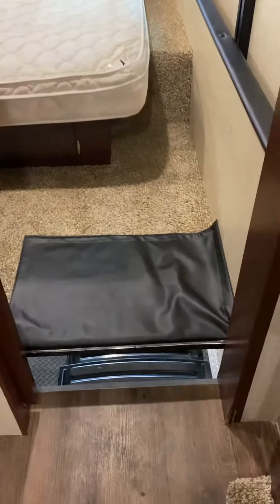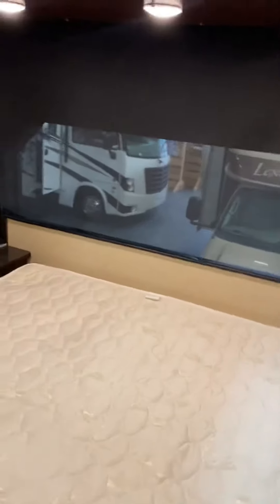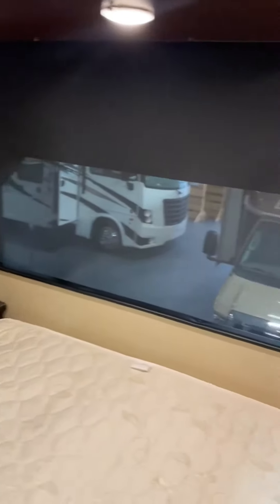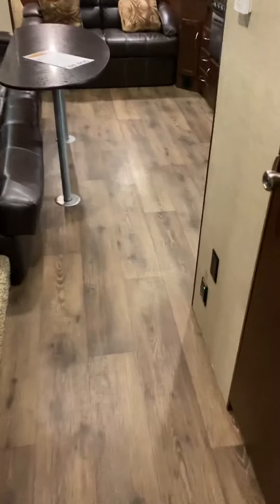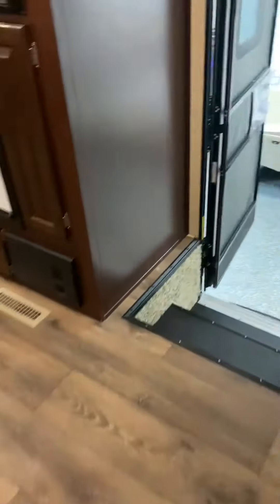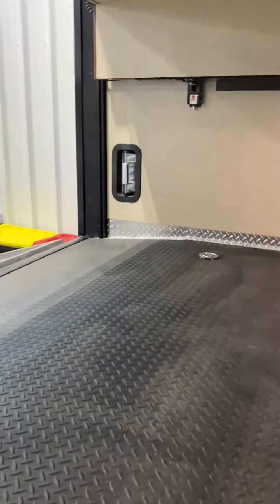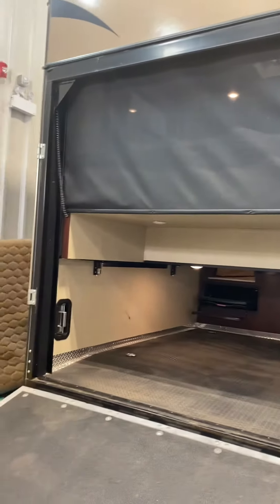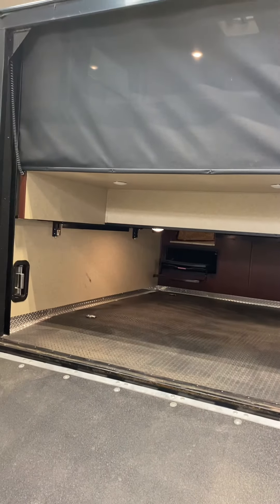Part 2 2014 Torque